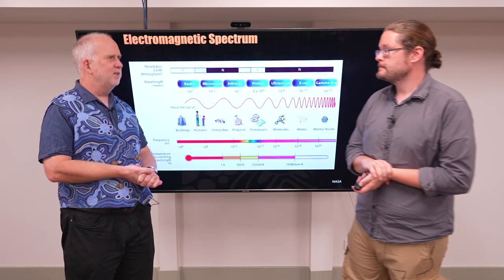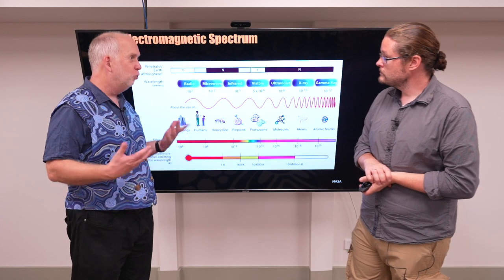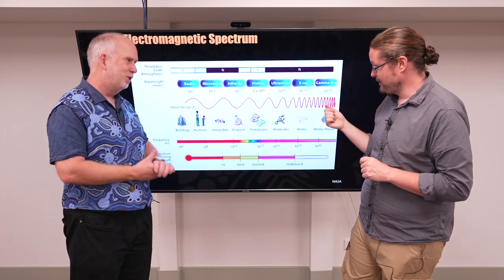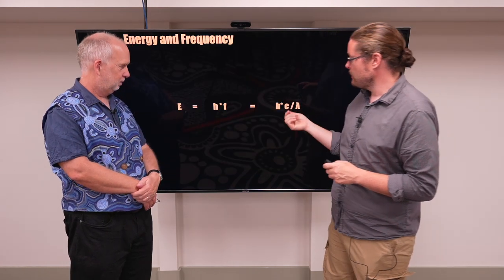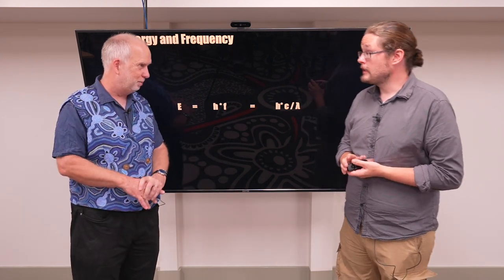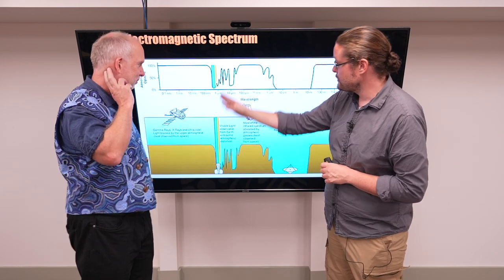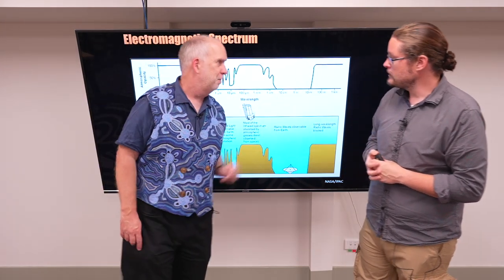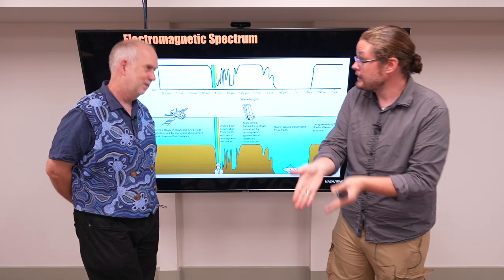Space V9.6 EM Spectrum and Types of Light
We take a look at different types of light and electromagnetic radiation.